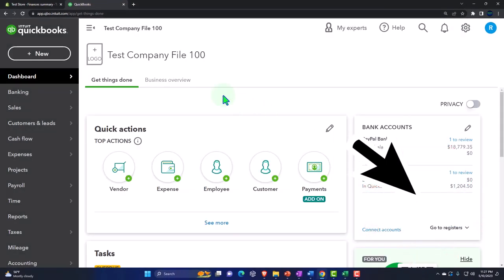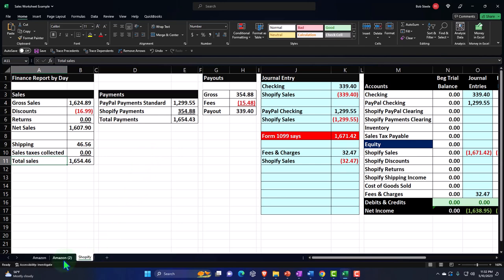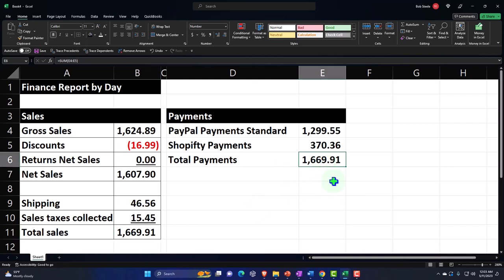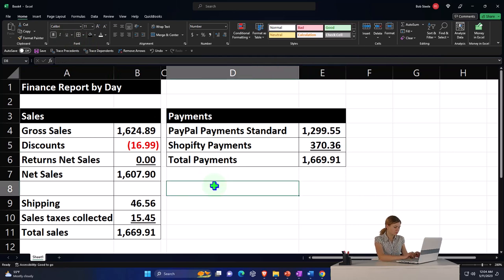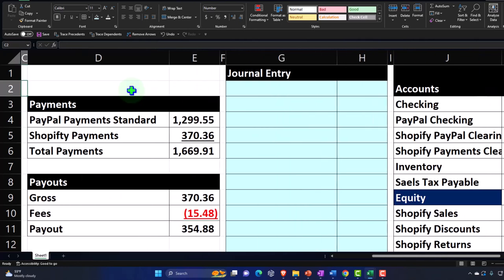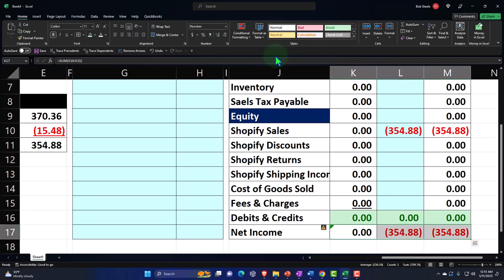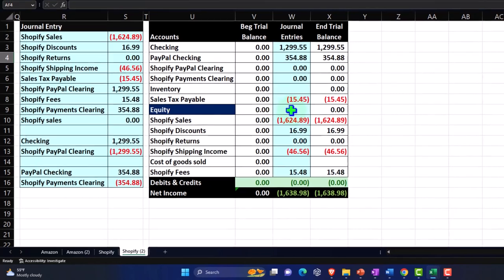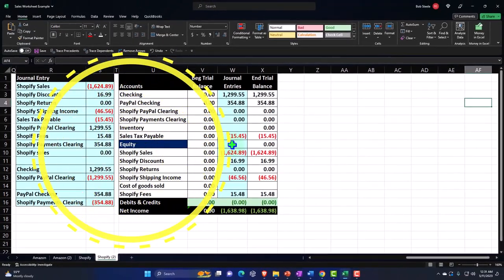E Commerce - Sales - Simple Bank Feeds Only Method 2330 QuickBooks Online 2023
E Commerce - Sales - Simple Bank Feeds Only Method